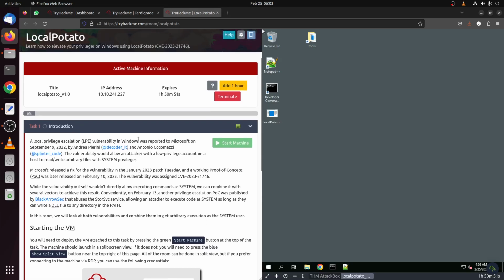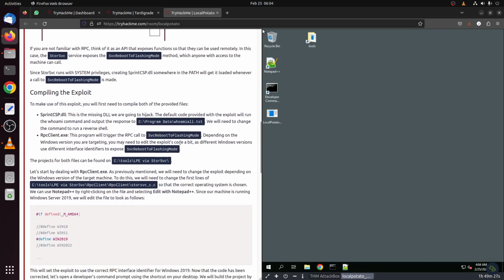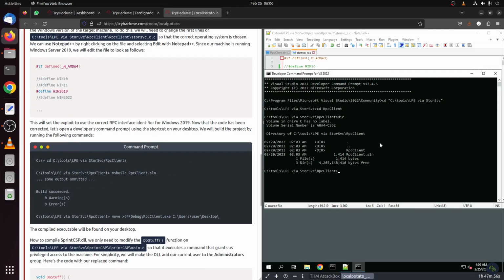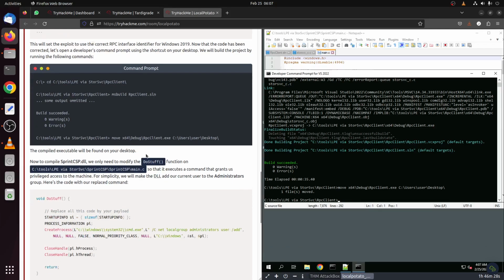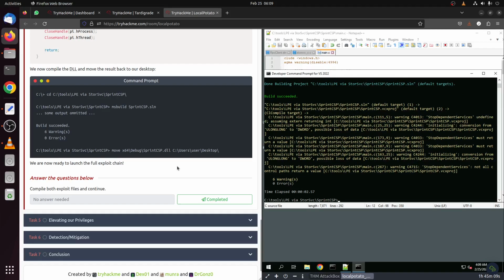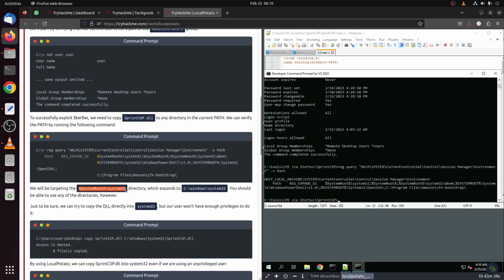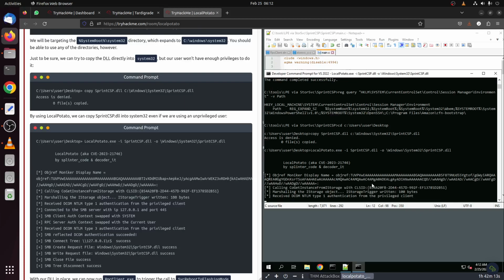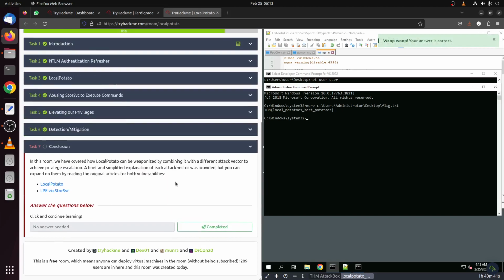LocalPotato Tryhackme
Learn how to elevate your privileges on Windows using LocalPotato (CVE-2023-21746).